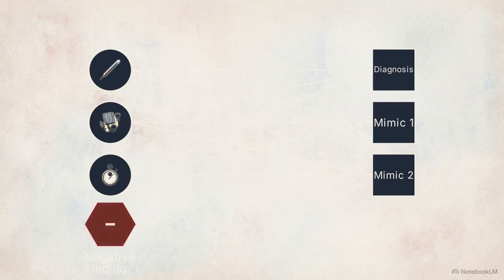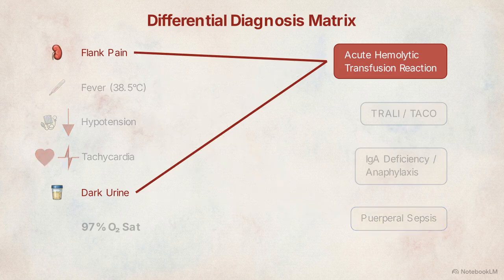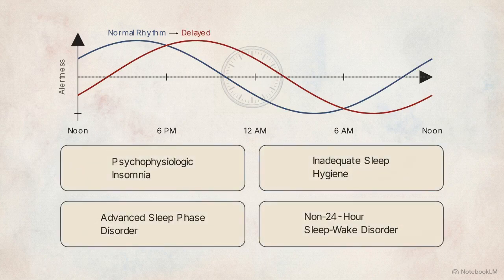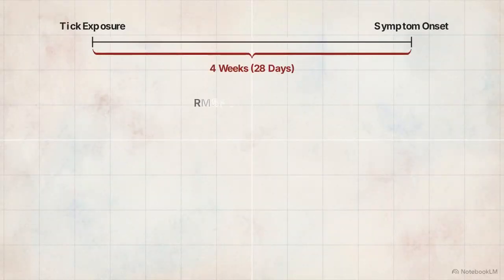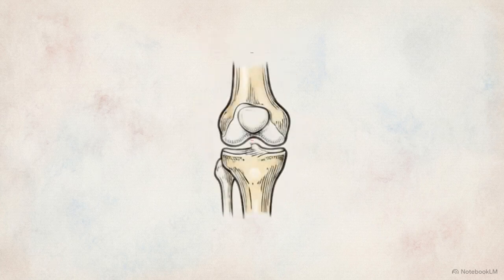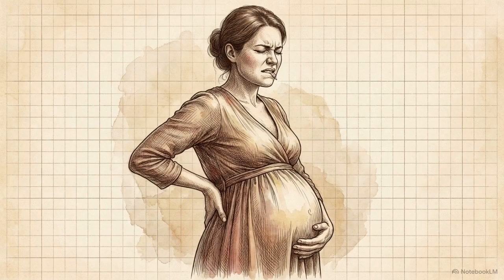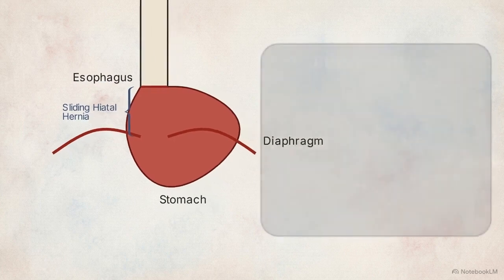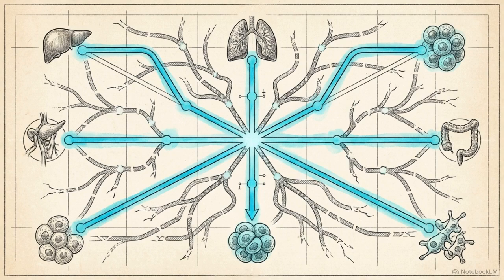High Yield 18